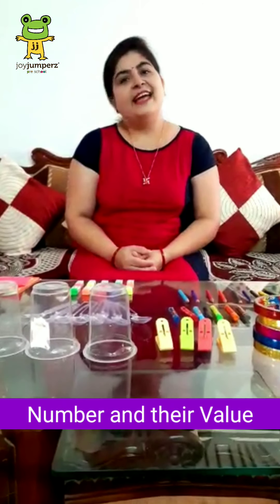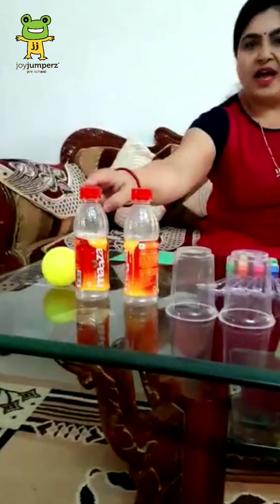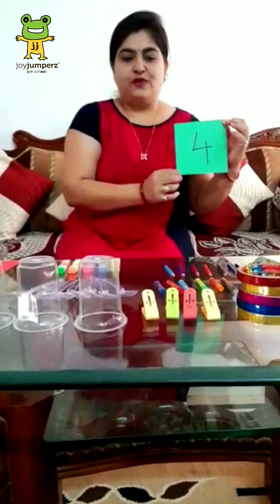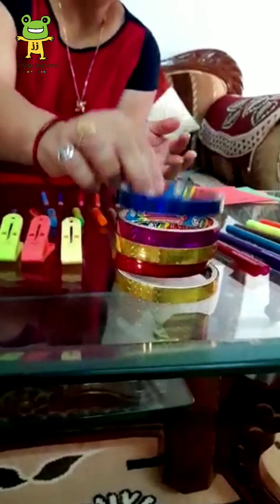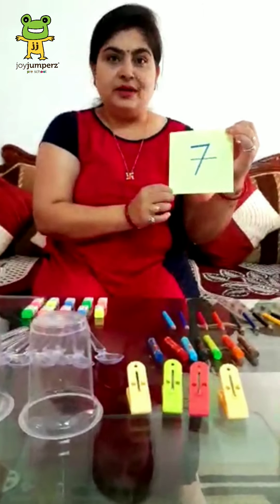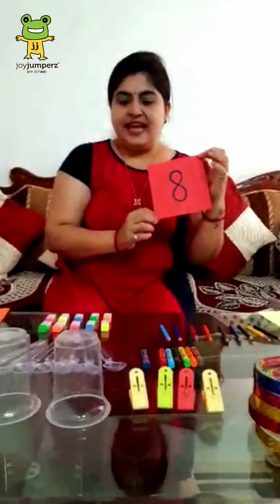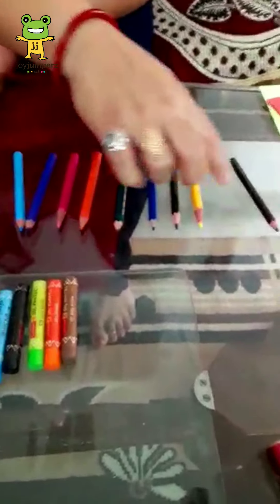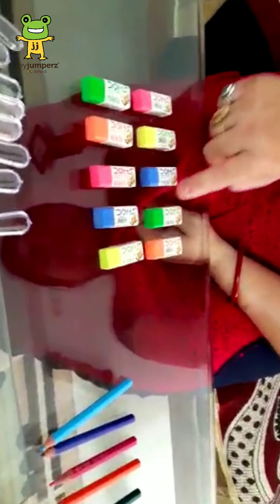JJ Chandkheda I Number and their Value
Mathematics plays an important role in a child’s development and helps children makes sense of the world around them. Children between the age of one to five years old are beginning to explore patterns and shapes, compare sizes and count objects, numbers and their value. An educator from JoyJumperz Chankdheda has shared video on the topic "Number and their value."